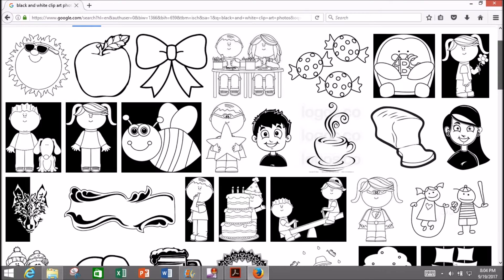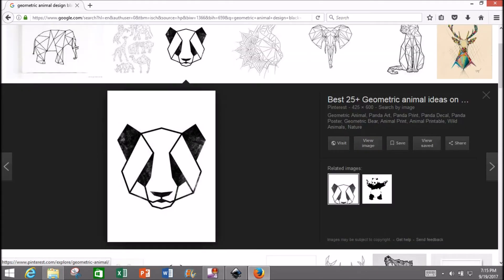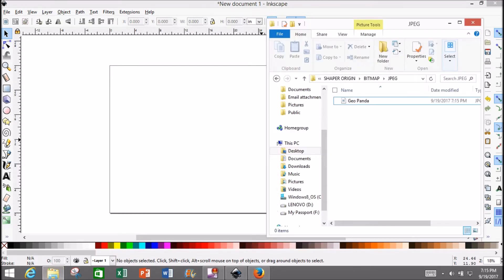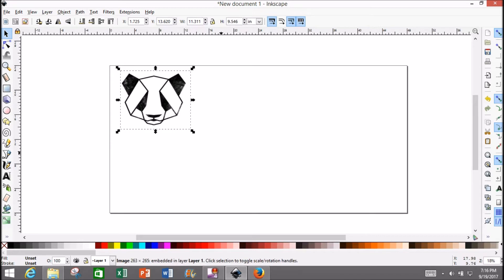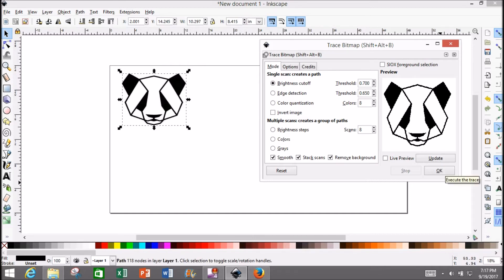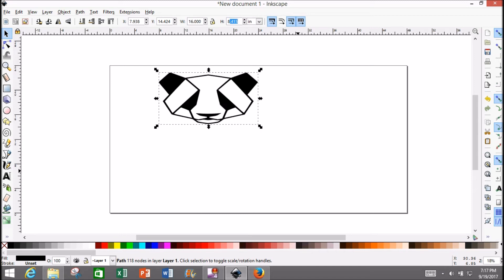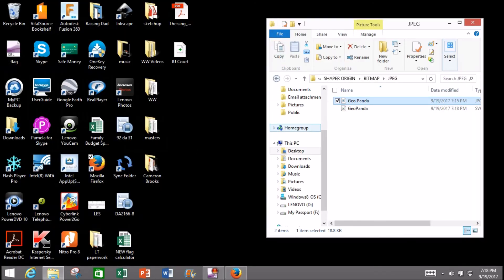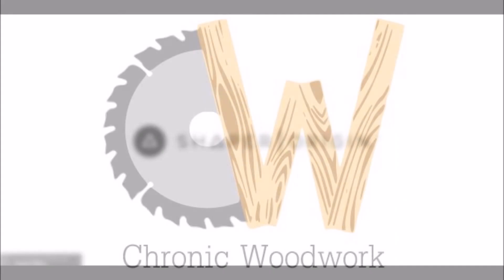Inkscape Vector file for Shaper Origin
I've pre-ordered a Shaper Origin, but it isn't due to arrive until January 2018. In preparation (its now Sep 17), I've been doing my best to learn Inkscape and Fusion 360 so I can fully leverage the capability of this awesome machine.

Save $100 on your (and my) order of Shaper origin using the referal code
*Expiration 30SEP2017

This video is a bare-bone tutorial on how to get your desired BITMAP/JPEG/PNG file into vector form and to your tool as quickly as possible so you can start MAKING!

Please let me know if anything is unclear, and i'll be happy to try and help.

Happy Making!